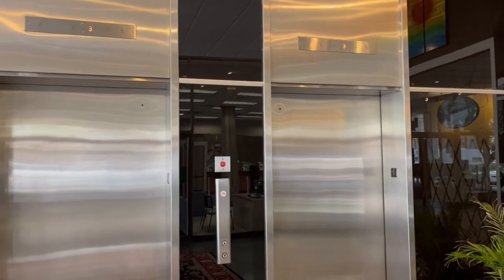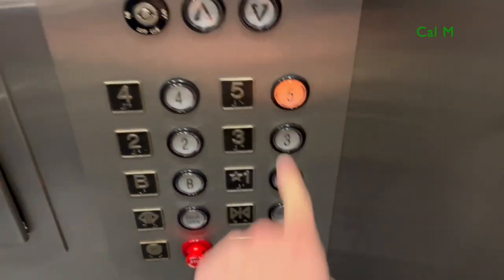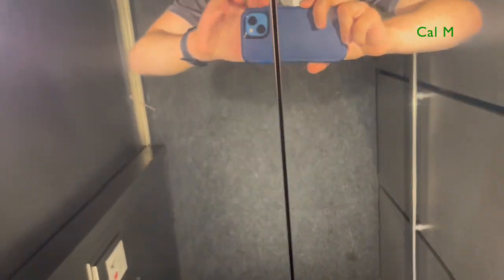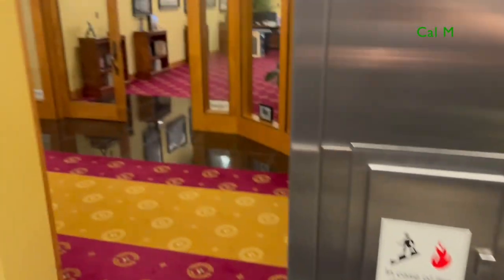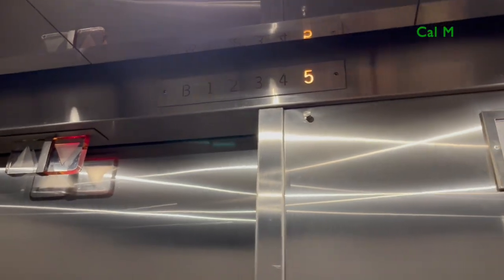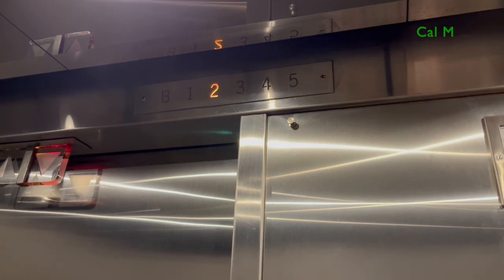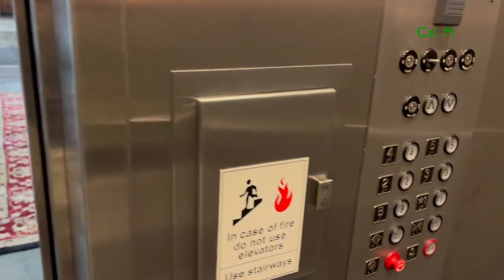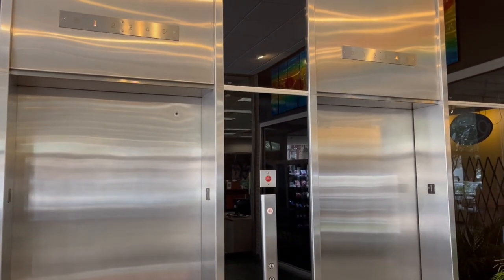OTIS Traction elevators @ Reading, PA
Installed in 1965, modernized in 2004 by OTIS with MCE equipment. This used to have the black buttons before this was modernized with Innovation Universal fixtures. The ADAMS exterior hall stations were there before the COP replacement, and were likely put in sometime in the early 90's. I love the way the cabs looked and how tasteful the modernization was, keeping the original position indicators intact and powered on while making the elevators ADA-compliant with the fixtures. Shuman Realty group is now tasked with maintaining these fine installations, and so far they are making these run like Swiss watches every day.